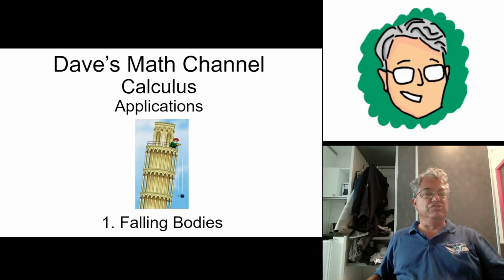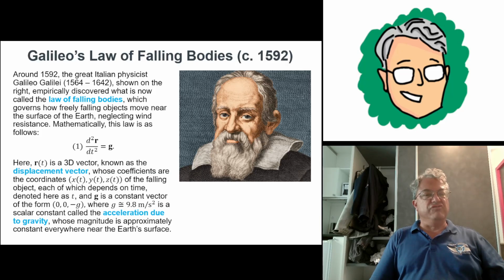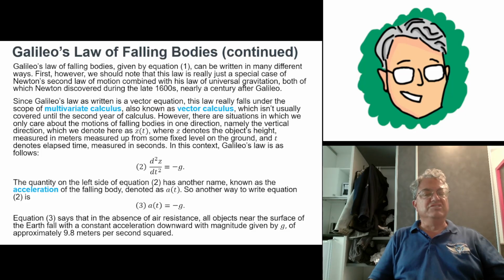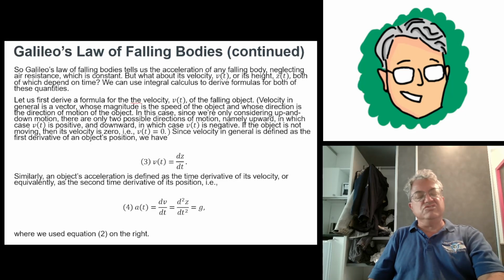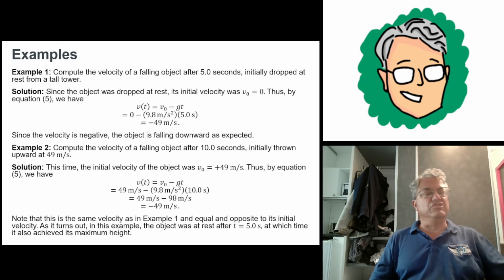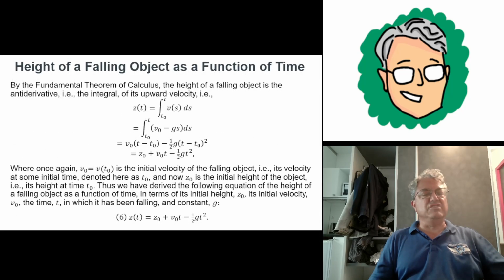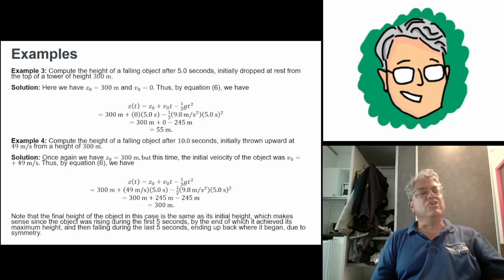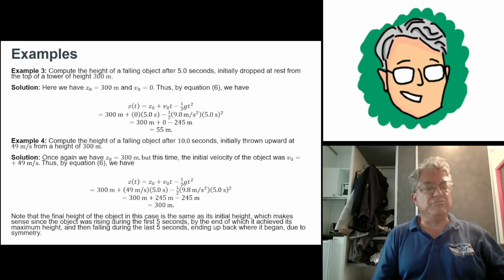Applications II, Lesson 1: Falling Bodies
In this first video of my subseries on applications of my series on first-year calculus, I discuss Galileo's law of falling bodies and use it to derive formulas for the height and upward or downward velocity of a falling object as a function of time, neglecting air resistance. I also present four examples.